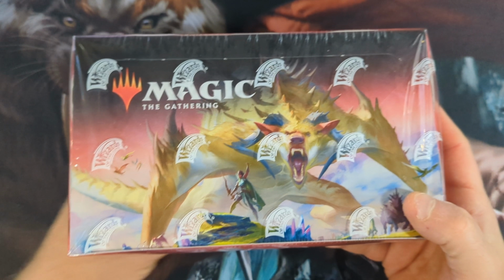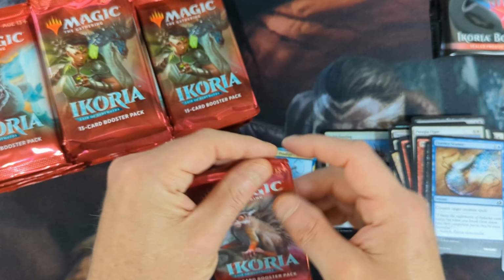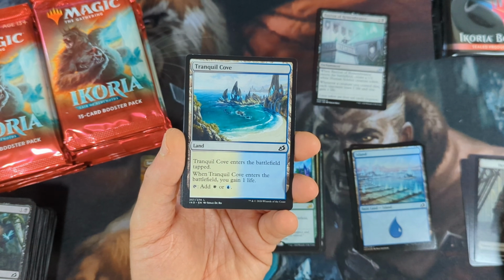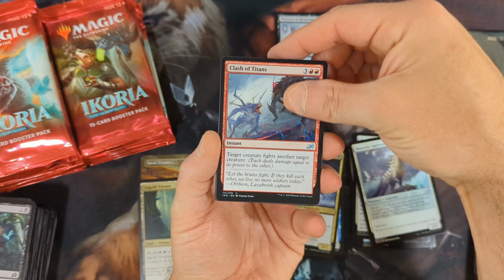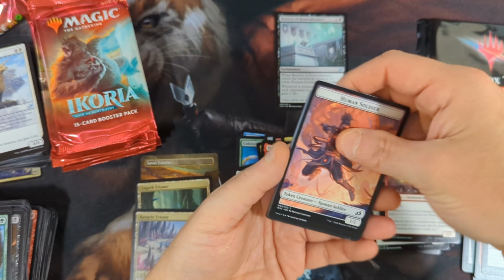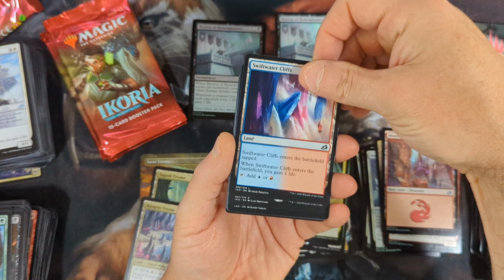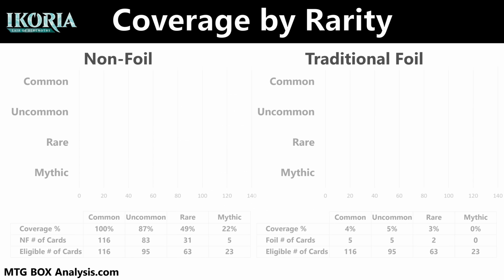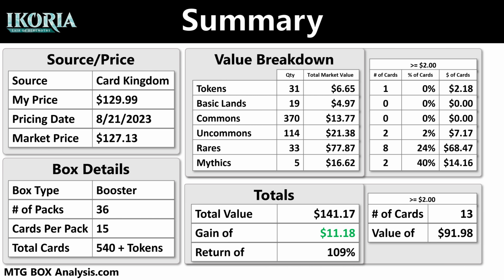Ikoria: Lair of Behemoths - Draft Booster Box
Ikoria: Lair of Behemoths
Draft Booster Box
Released: 5/15/2020
Pricing Date: 8/21/2023
Box Analysis: 22:08

Troll and Toad is your one stop for all things TCGs. Purchase cards, booster boxes, and more from Magic: the Gathering, Yugioh, and Pokemon! Merchant items do not apply.